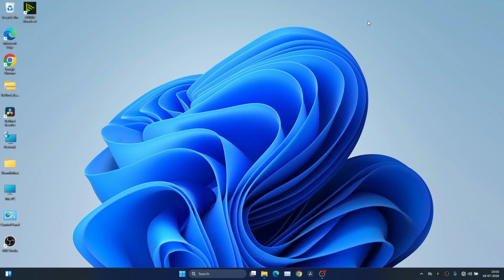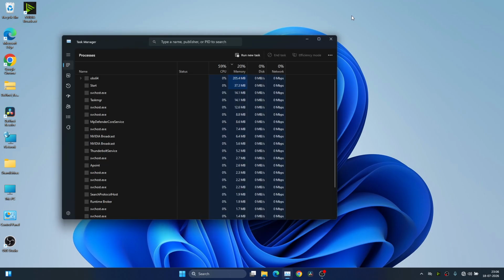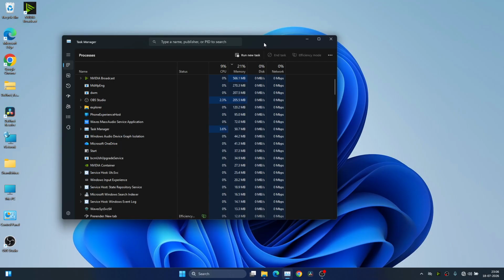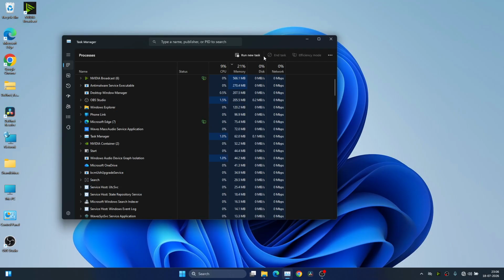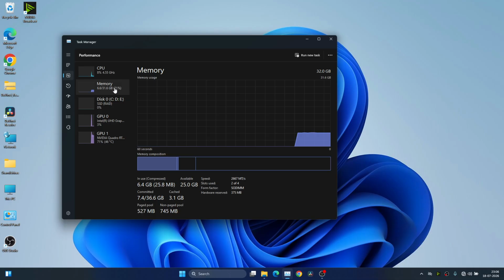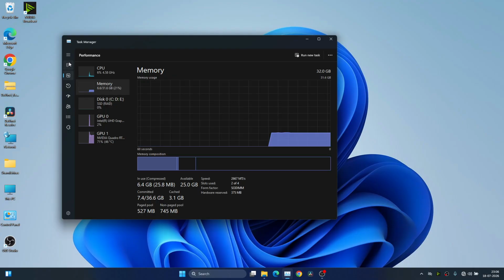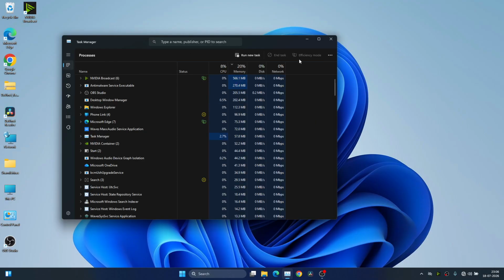how to open task manager shortcut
0:01 Intro
0:03  video in English

Related Search Videos Upload in This Channel: